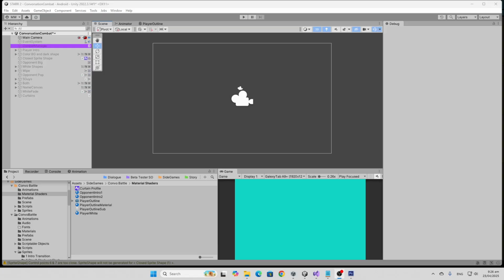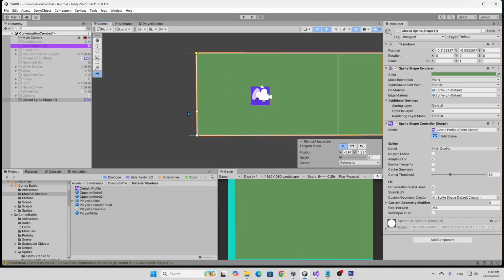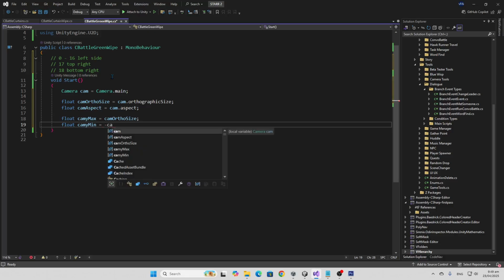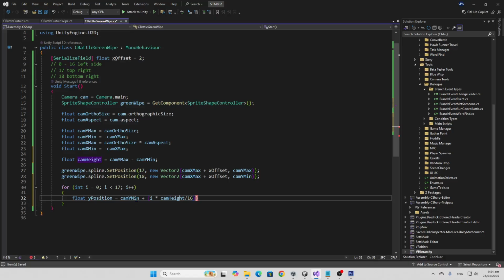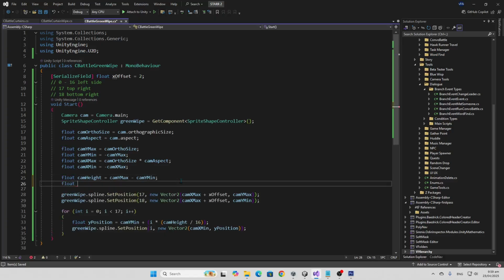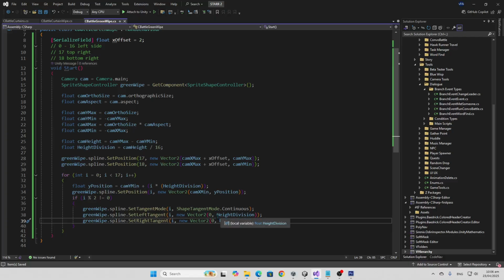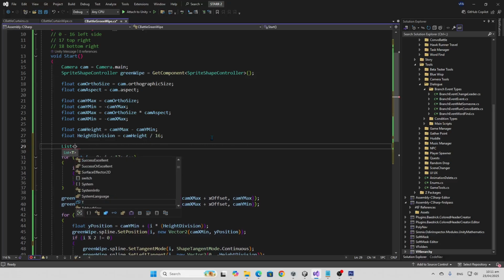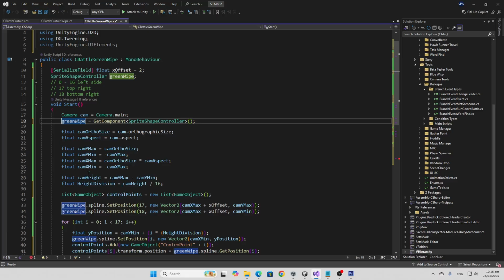Sprite Shape Wipe